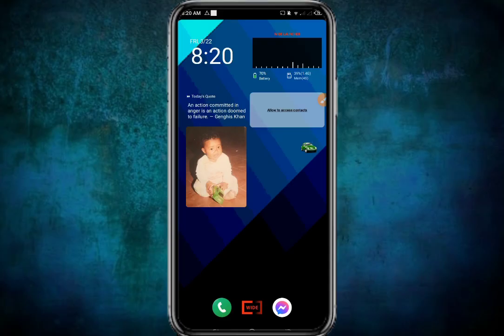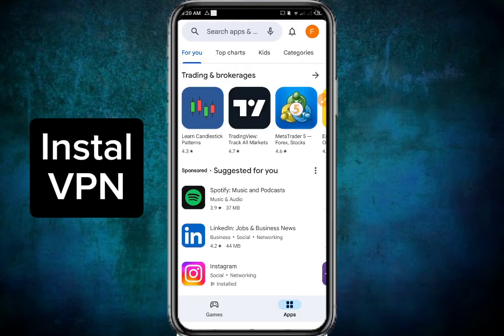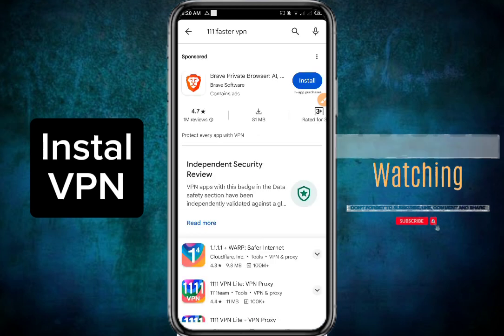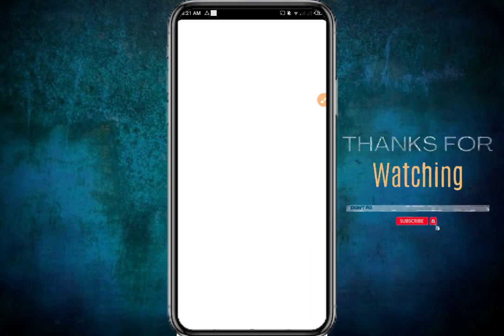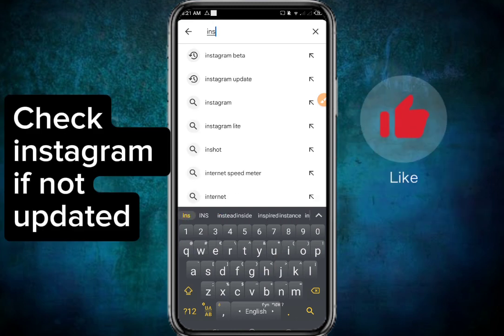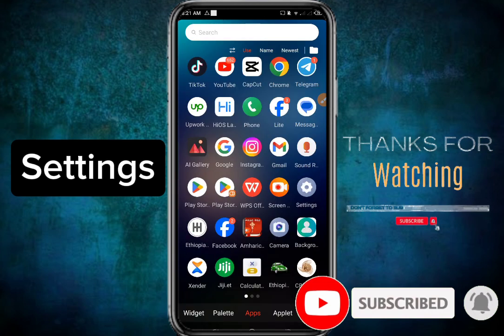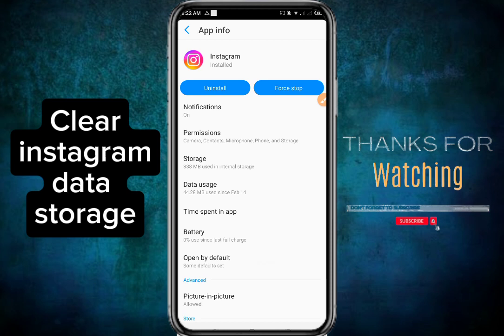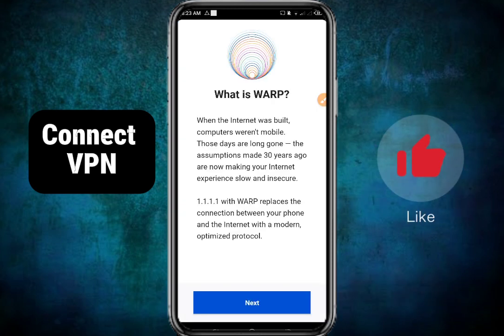How To Fix You've Been Logged Out Of INSTAGRAM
In today's video, get ready to learn how to fix you've been logged out of instagram
We're here to show you how to fix you've been logged out of instagram user. the account owner may have changed the password . Ever wondered how to instagram par you've been logged out ? Well, you're in the right place!

If you want to learn the easy way , stick around.

Curious about  you've been logged out of instagram user. the account owner may have changed the password tamil in just 2 minutes? We've got you covered! We'll make sure it's super simple and fun.
 Our tutorial will help you on how to instagram problem you've been logged out  smoothly.
No more tech headaches on how to instagram error you've been logged out

Queries!!!
you've been logged out of instagram user. the account owner may have changed the password
you've been logged out of instagram user,
you've been logged out of instagram
you've been logged out of instagram user. the account owner may have changed the password tamil
you've been logged out of instagram user. the account owner may have changed the password problem
how to fix you've been logged out on instagram
instagram you've been logged out
Как исправить выход из INSTAGRAM
നിങ്ങൾ ഇൻസ്റ്റാഗ്രാം ലോഗ് ഔട്ട് ചെയ്‌തത് എങ്ങനെ പരിഹരിക്കാം
நீங்கள் இன்ஸ்டாகிராமில் இருந்து வெளியேறியதை எவ்வாறு
சரிசெய்வது
INSTAGRAM'dan Çıkış Yapılma Sorunu Nasıl Düzeltilir
Cómo solucionar que te hayan cerrado sesión en INSTAGRAM
you have been logged out of instagram
instagram you've been logged out please log back in
why my instagram account automatically log out
instagram logged me out and i can't log back in
instagram you have been logged out
instagram automatically log out problem
you've been logged out please log back in instagram
instagram log out again problem
logged out of instagram and can't get back in
instagram keeps logging me out
my instagram account automatically logged out
instagram automatic logout problem
how to get back logout instagram account
you ve been logged out of the account owner may have changed th...
you have been logged out instagram
instagram bar bar logout ho raha hai
instagram logout problem
how to get back log out instagram account
how to get your logged out account back instagram
instagram logging out automatically
how to login again in instagram after logout
you've been logged out as Ja
you've been logged out
instagram account logout problem
you have been logout instagram problem
how to recover logout instagram account
instagram auto logout problem
instagram you have been logged out problem
why do i keep getting logged out of instagram
instagram id bar bar logout ho jaye to kya kare
how to fix you have been logged out on instagram
why does my instagram keep logging me out
why my instagram showing you have been logged out
instagram you've been logged out please log back in problem
please log back in instagram
instagram me you've been logged out
instagram log out
instagram logged out can't log back in
why is my instagram logging me out
instagram logging me out
instagram account getting logged out
instagram you've been logged out please log back in iphone
what to do if instagram says you have been logged out
you have been logout instagram
insta account log out problem
instagram error you have been logged out
instagram problem you've been logged out
you've been logged out of instagram iphone
you've been logged out of instagram user. the account owner may h...
log out insta account
why my instagram is showing you have been logged out
how to log out instagram
how to solve instagram you have been logged out